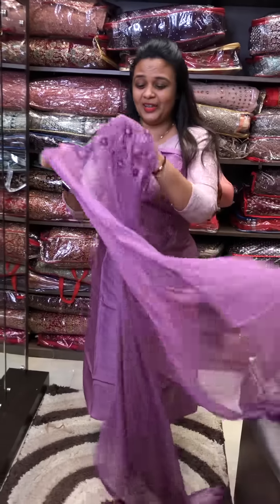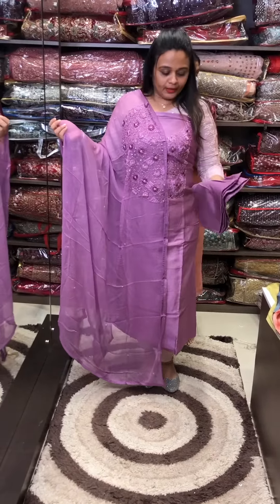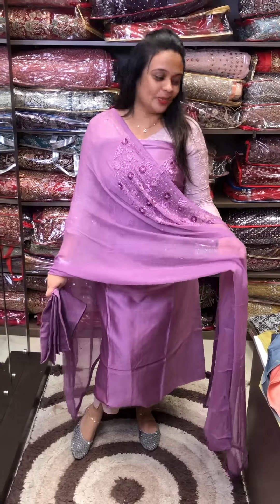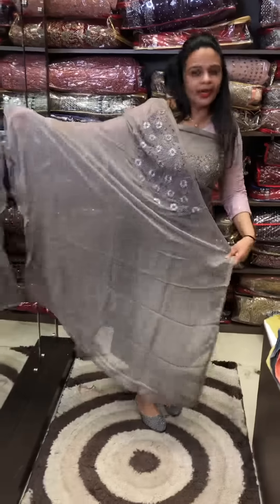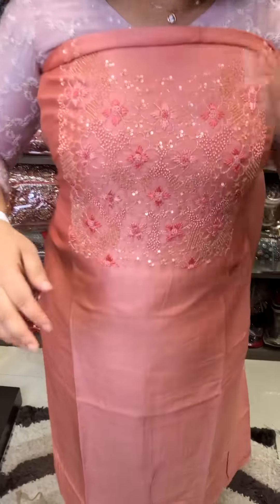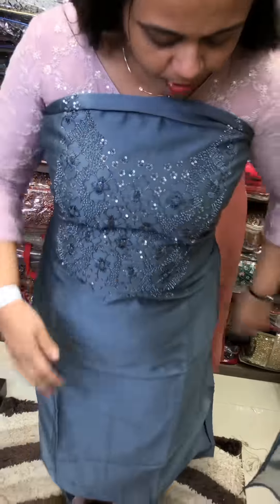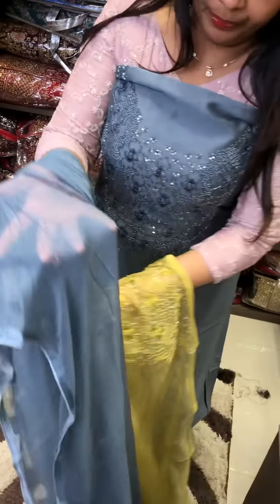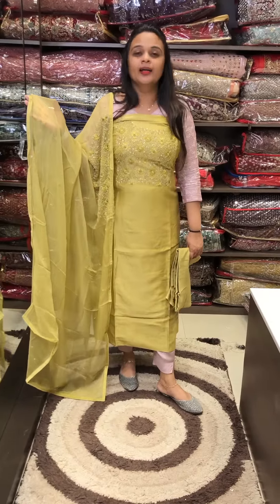Partywear unstitched salwar suits collections